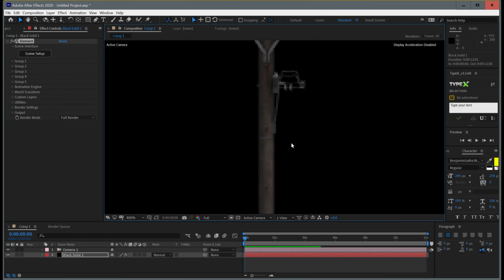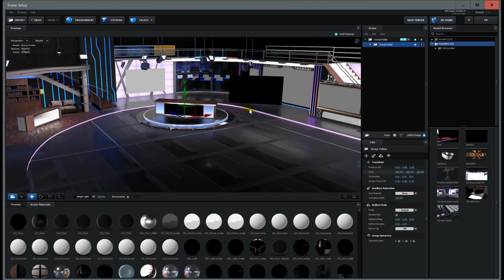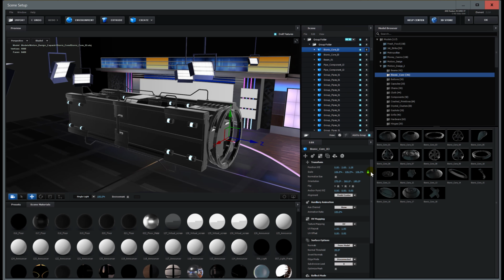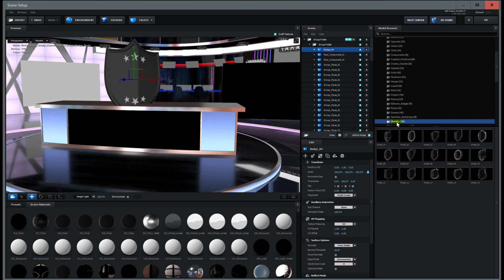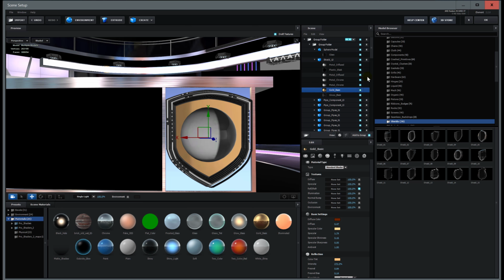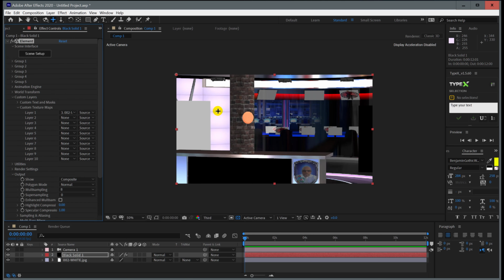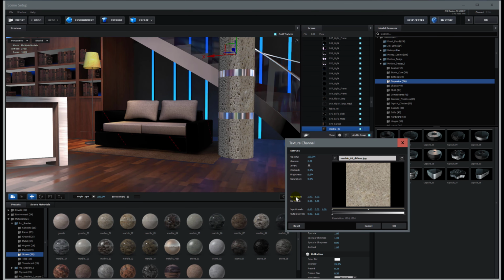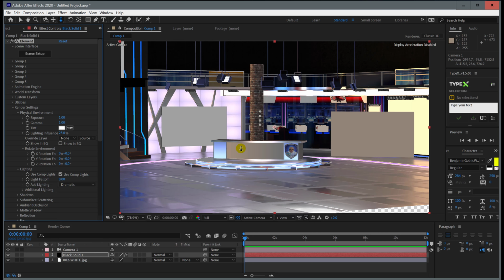After Effects Tutorials Element 3D For Beginners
3D Design Element 3D After Effects Intro for Youtube | 2022 Set Animation For Beginners
Today I'm going to reveal how I make epic intro After Effects INTROS for my youtube opening and outros. With an entire 3D Set made step by step and how it was built into an entire video production room environment.
In Peter McKinnon explains how it will be a good idea to make an After Effects intro in 2022. The idea is to have an epic opening to show and shock your audience as soon as they land and watch the videos through the first 30 plus seconds of your video.
Leave in the comment section what your thoughts are on my youtube intro.

After Effects Element 3D | Youtube Virtual Studio Stage Design
After Effects Element 3D | My 3D Animation Virtual 3D Set Design | GreenScreen Compositing